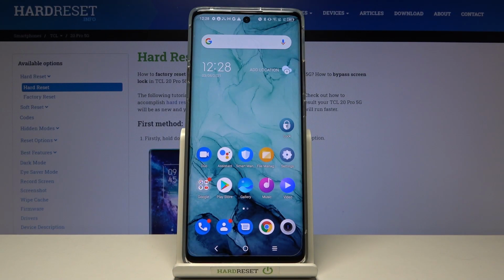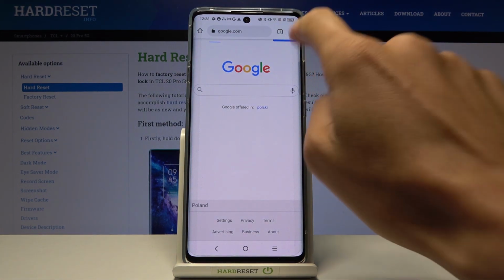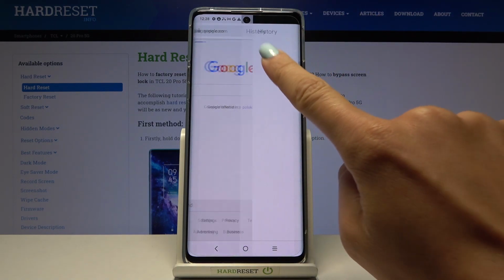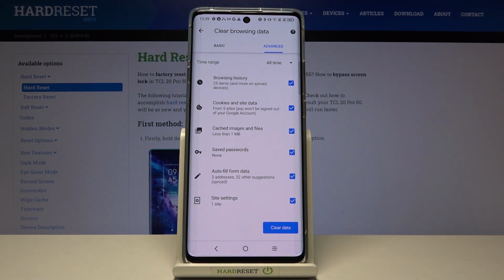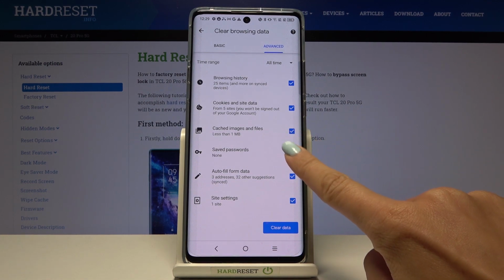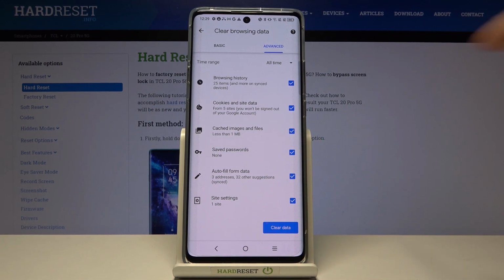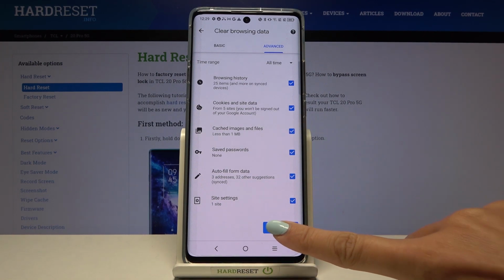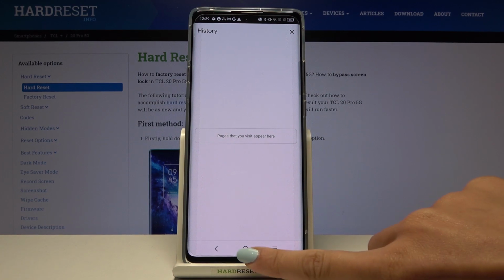Clear Browsing Data - TCL 20 Pro 5G & Browsеr History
Hello! Watch our new video, in which we teach you how to clear the TCL 20 Pro 5G browser of cached data in order to speed up its work. All you need to do is open the Browser App you often use, click on the Settings Section and select data types you want to delete. In the guide above, we show you in detail each of these steps.

How to delete the History Browser in TCL 20 Pro 5G? How to Clear History Browser in TCL 20 Pro 5G browser? How to Delete Cookies Files in TCL 20 Pro 5G? How to Delete Browser Files in TCL 20 Pro 5G? How to Clear Browser Cache in TCL 20 Pro 5G? How to Delete Page History in TCL 20 Pro 5G?